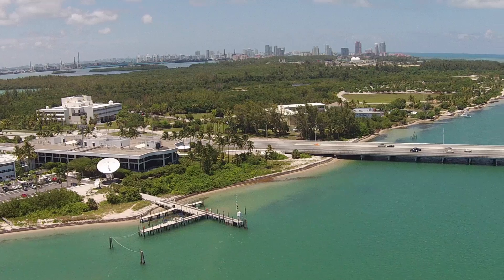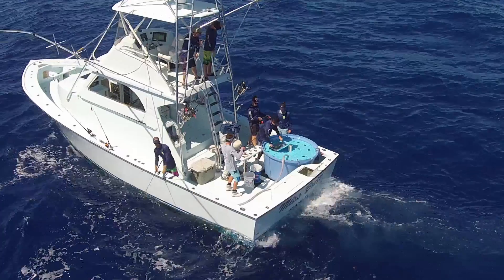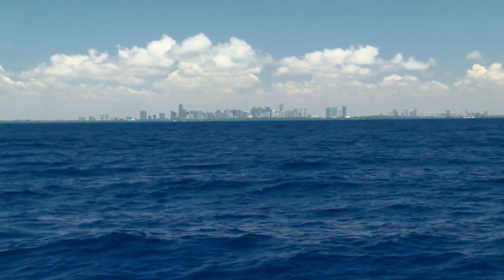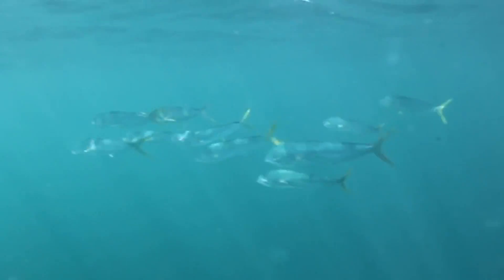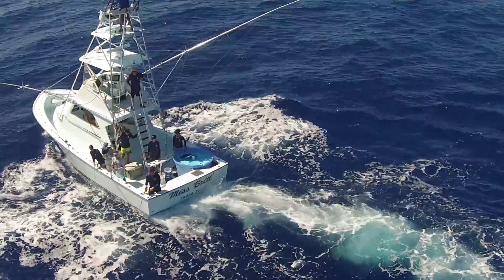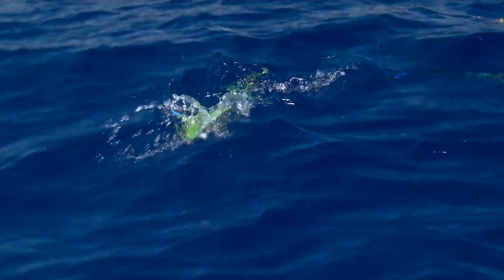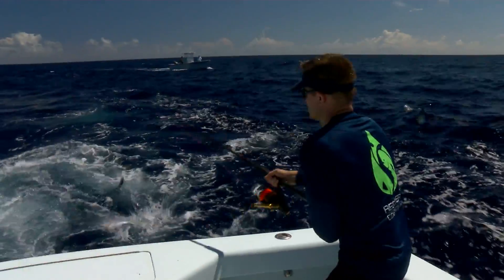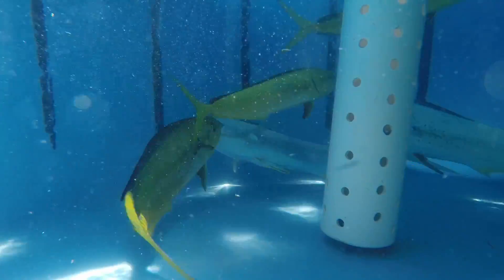Broodstock Capture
Broodstock, or broodfish, are a group of mature individuals used in aquaculture for breeding purposes.

Learn how RECOVER scientists capture broodstock mahi-mahi for research at the University of Miami

This research was made possible by a grant from BP/The Gulf of Mexico Research Initiative to the RECOVER Consortium